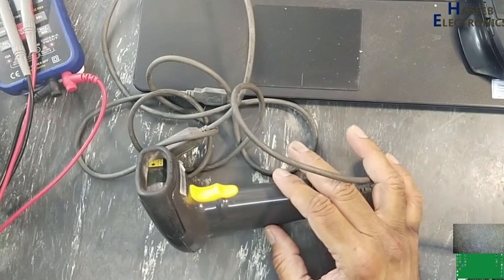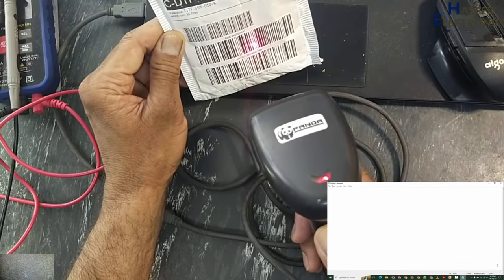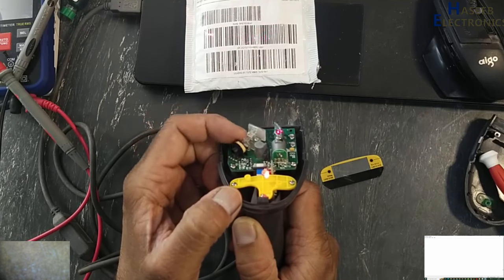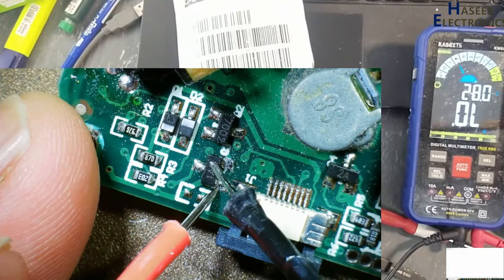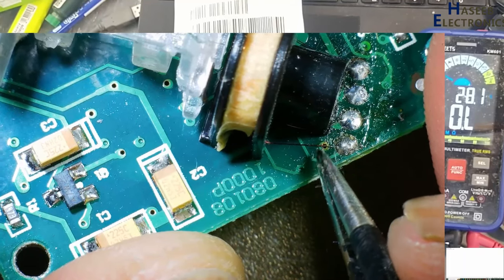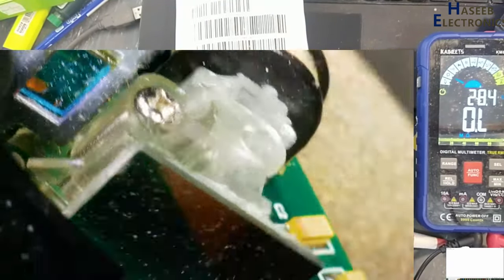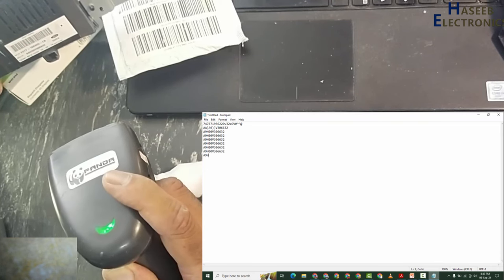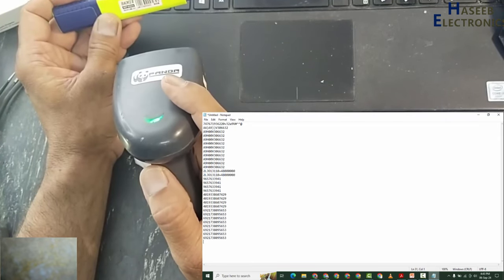{1188} Barcode scanner repair, Panda Handheld scanner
In this video number {1188} Barcode scanner repair, Panda Handheld scanner, I explained how to fix panda barcode scanner when it is not scanning code, it fires a laser dot but its code was not expanding above the barcode patteren. i shared step by step troubleshooting